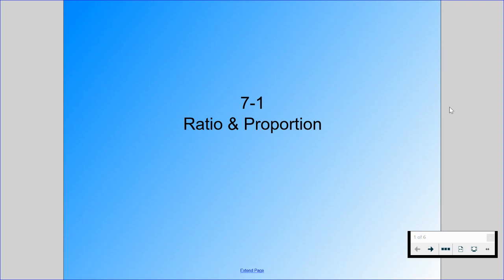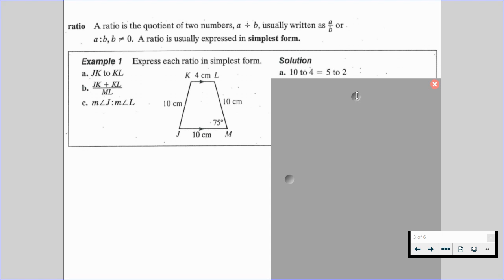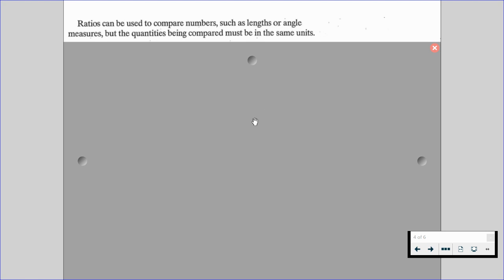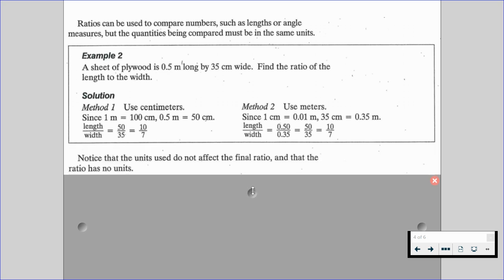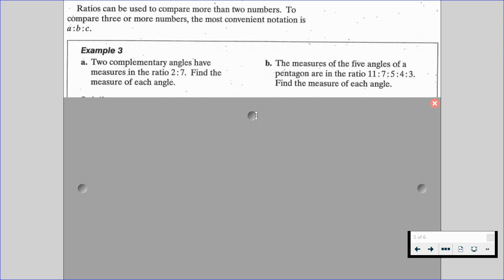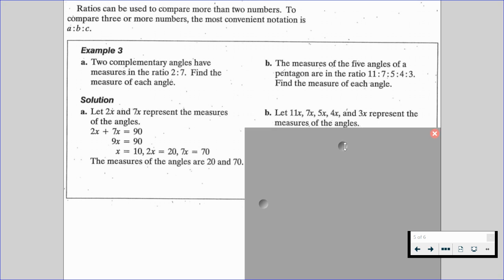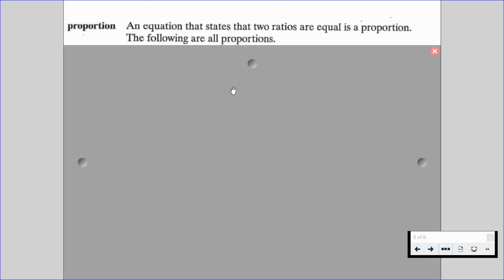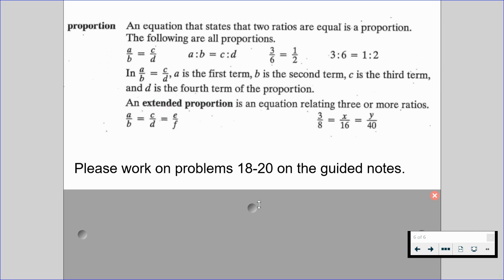Ratio and Proportion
In this video we go through foundational examples on how to write ratios and proportions. Enjoy!